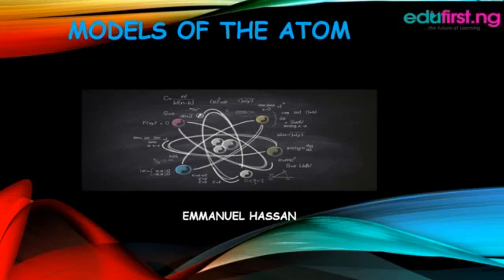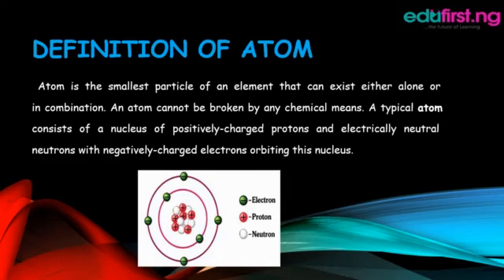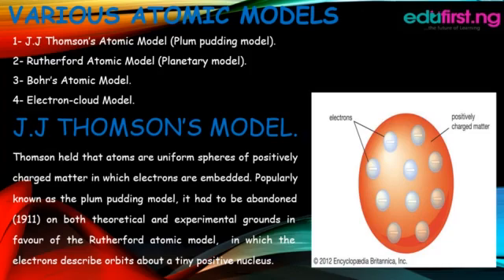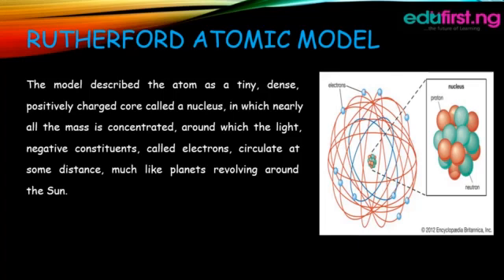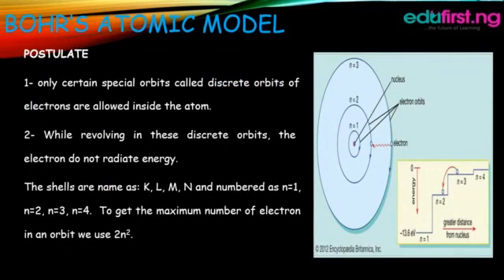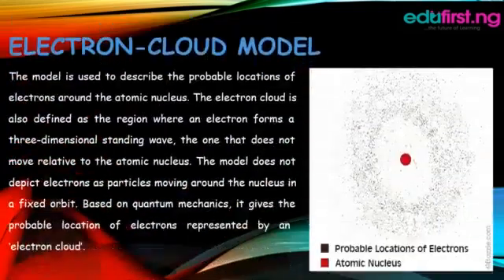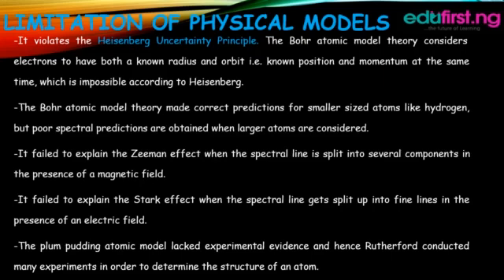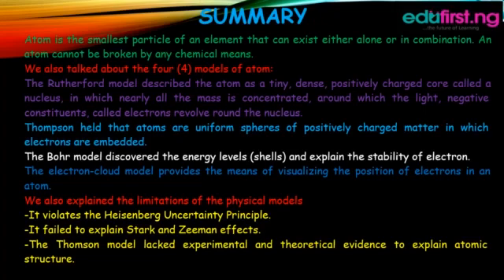Models of the Atom | Chemistry | SS2 | 1st term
All matter is made up of atoms. ... The word 'atom' actually comes from Ancient Greek and roughly translates as 'indivisible'. The Ancient Greek theory has been credited to several different scholars, but is most often attributed to Democritus (460–370 BC) and his mentor Leucippus